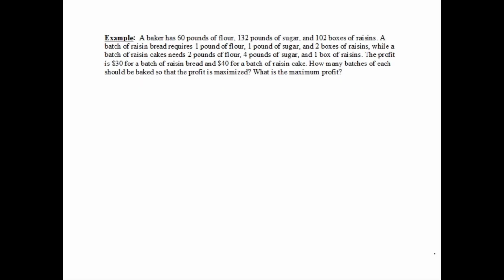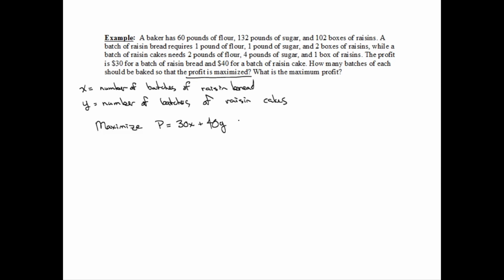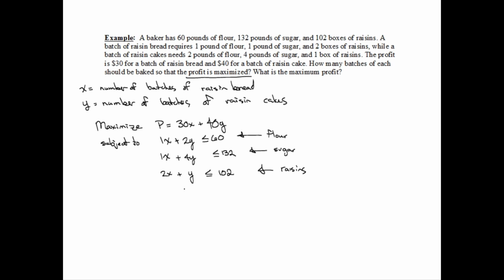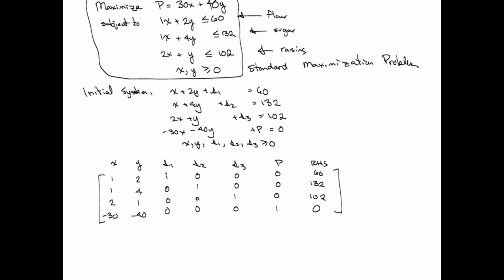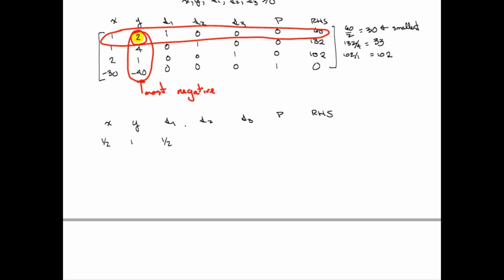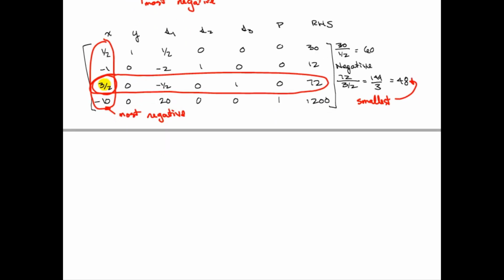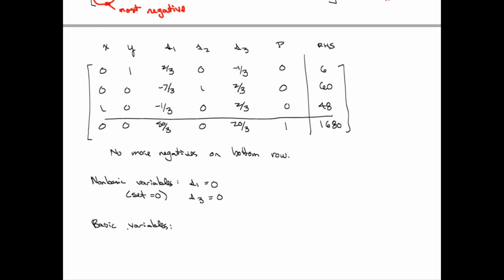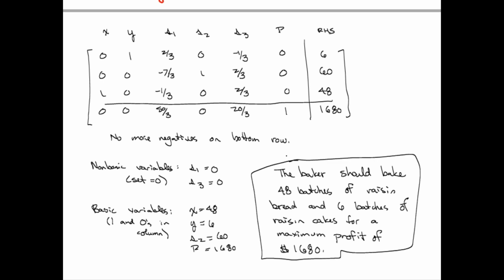Applications of the Simplex Method: Example 3 - JT 20161030